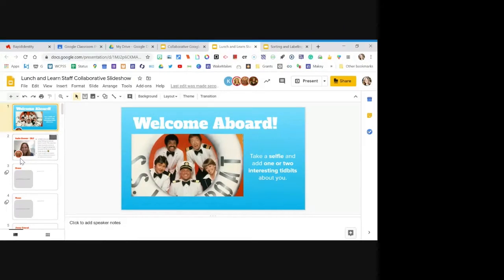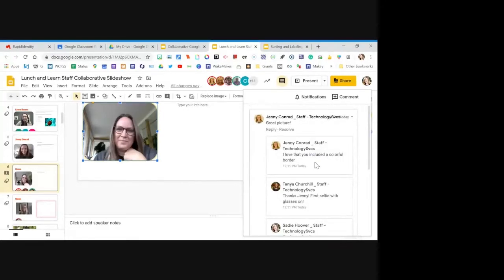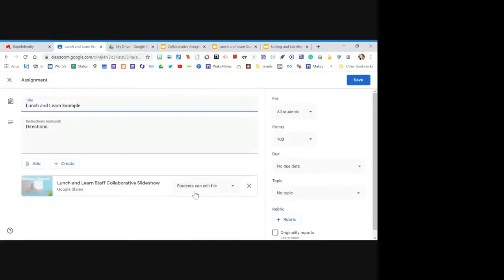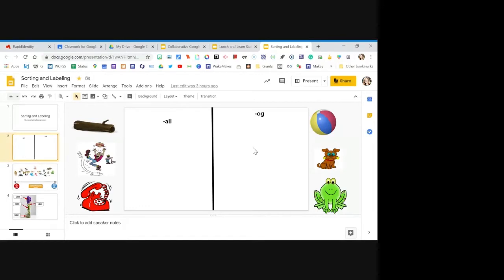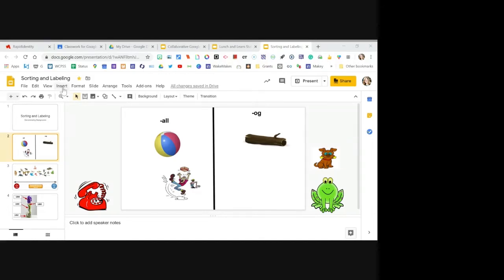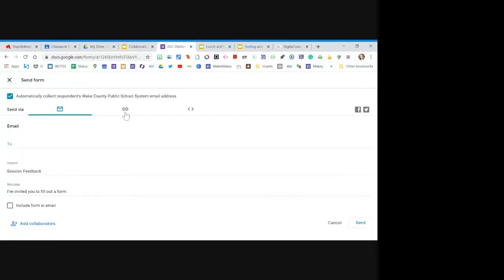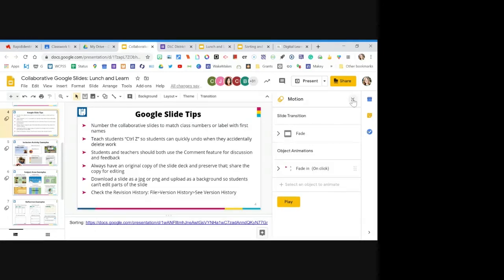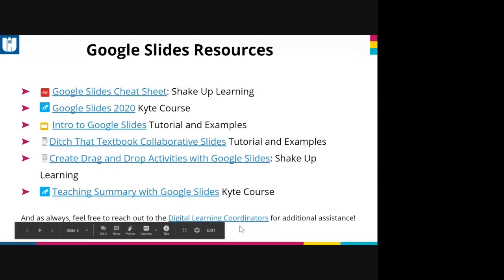2020-04-23 - Collaborative Google Slides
CHAPTERS
00:00 | Introduction
01:59 | Demonstration
21:00 | Tips & Tricks
44:44 | Activity Examples
50:40 | Resources

RESOURCES
Presentation Slidedeck